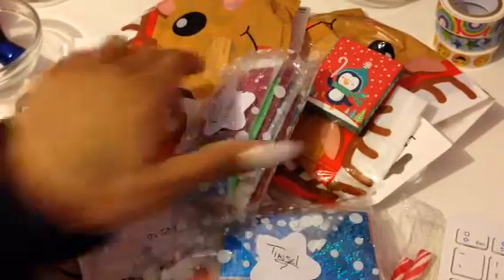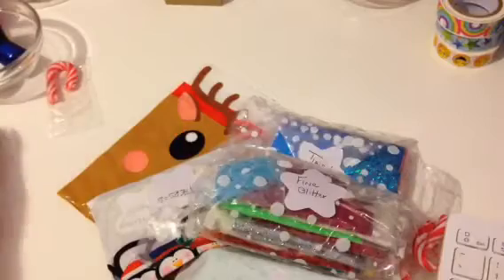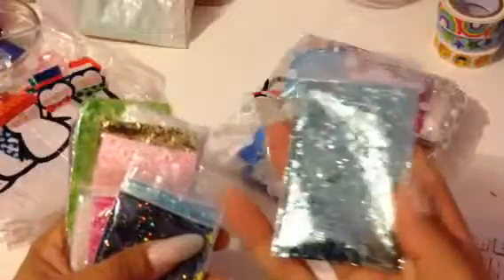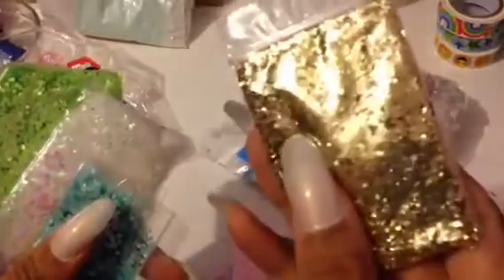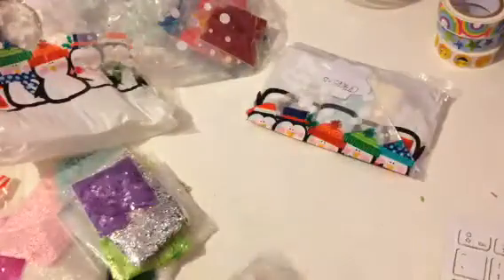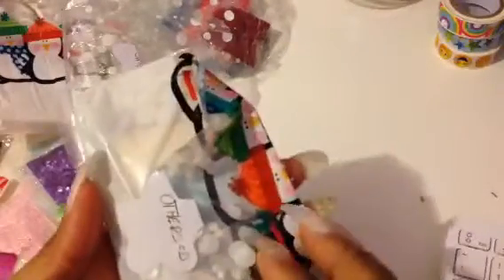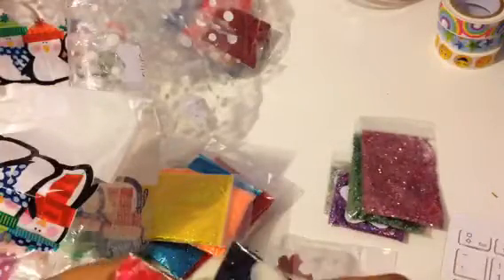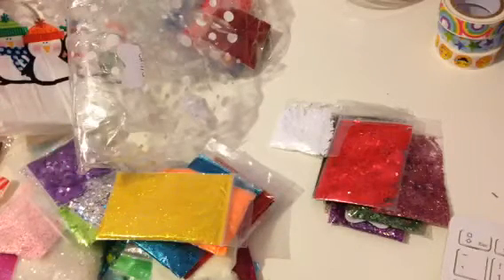Winnings from Nail Art Love 73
Thanks so much sweetie I appreciate it.